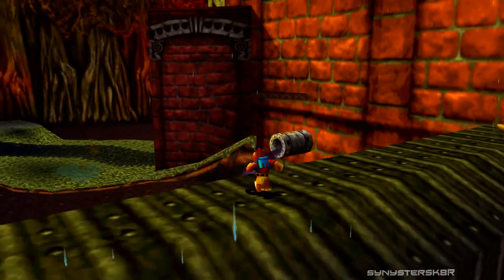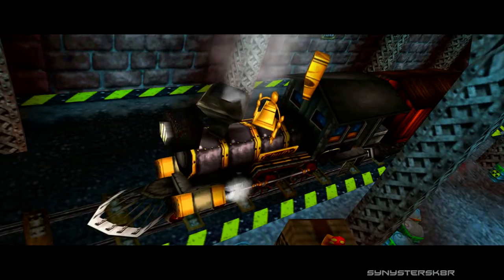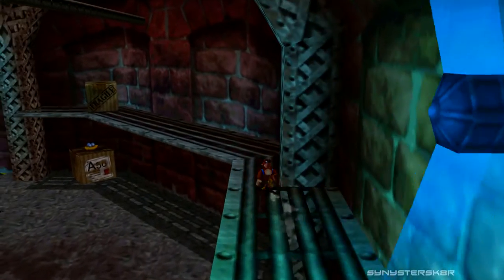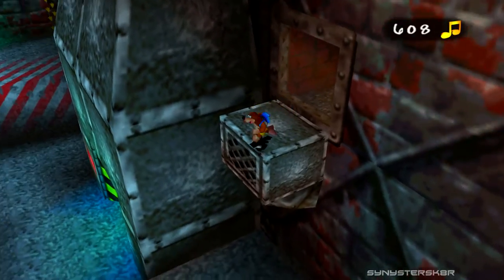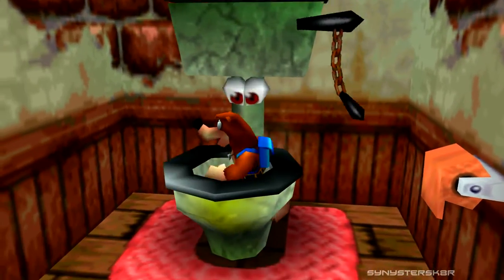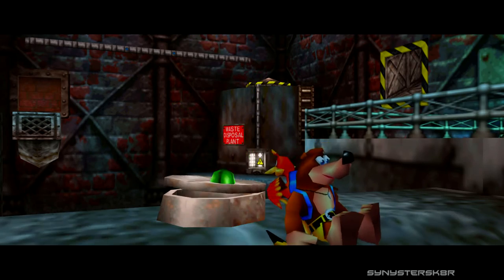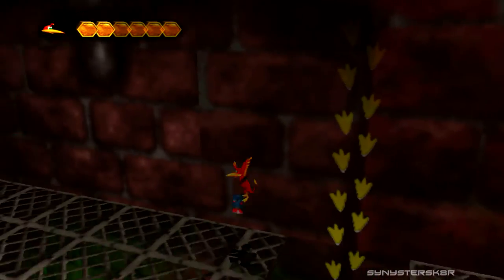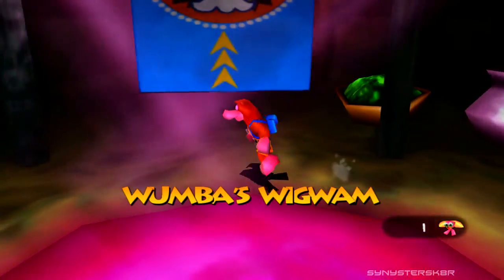Banjo-Tooie: Let's Play! - PART 12 - Laundry Service! [Xbox | Rare Replay]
Thanks to Rare Replay, I'm able to share with you my favorite game from my childhood (and probably the BEST game EVER made), Banjo-Tooie! We're going to be doing a full Let's Play of the game so sit back, relax, and enjoy as we explore Grunty Industries!